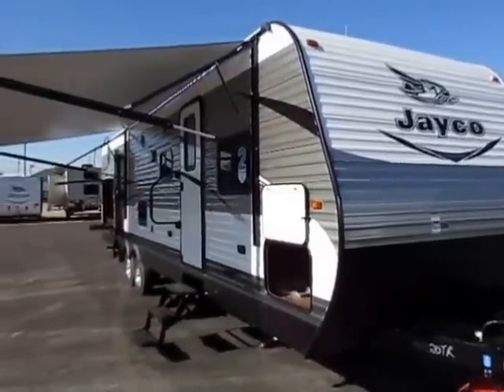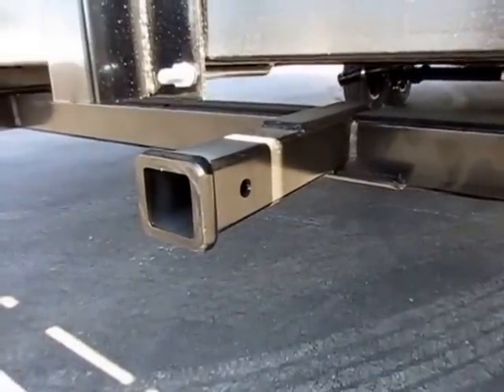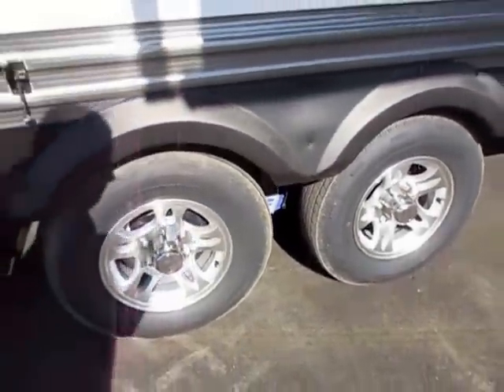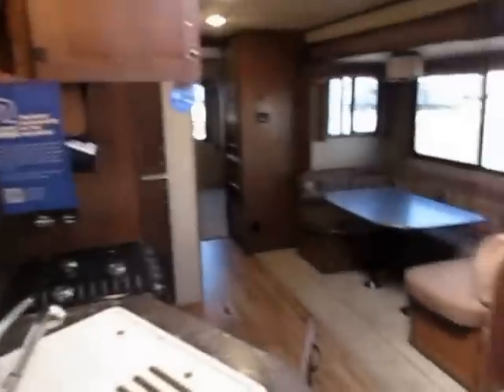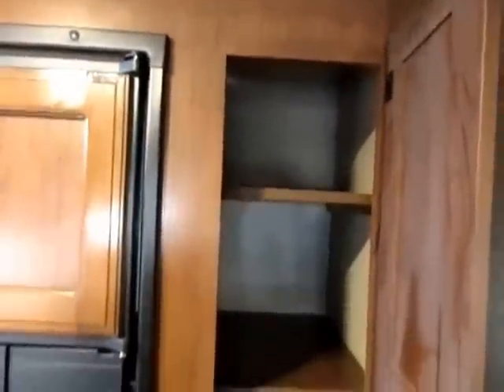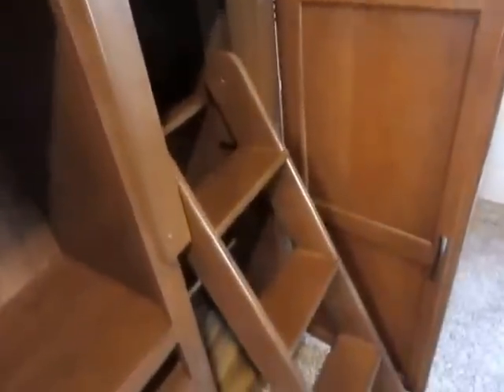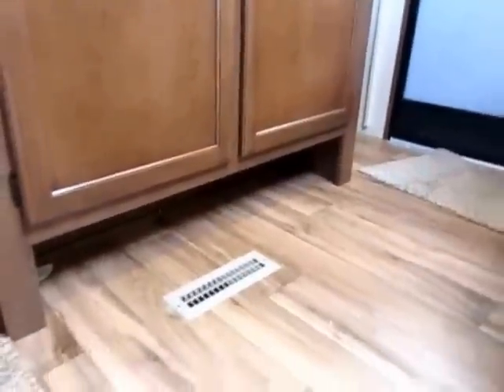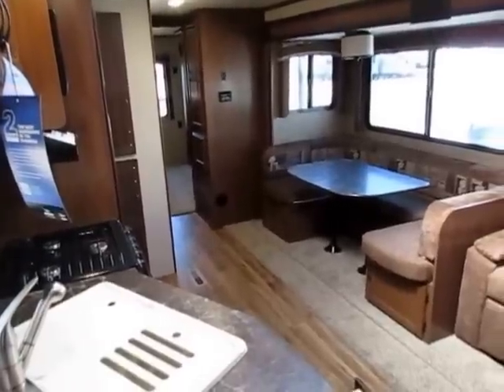(Sold) HaylettRV.com - 2016 Jay Flight 32BHDS Bunkhouse Travel Trailer by Jayco RV